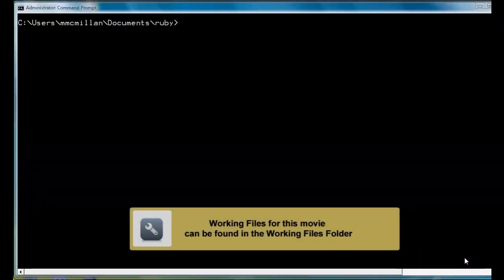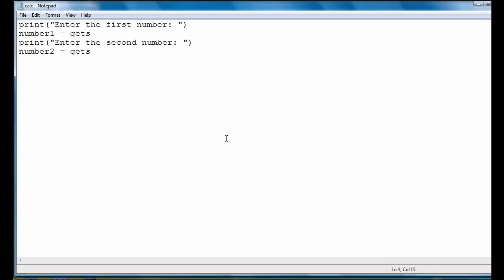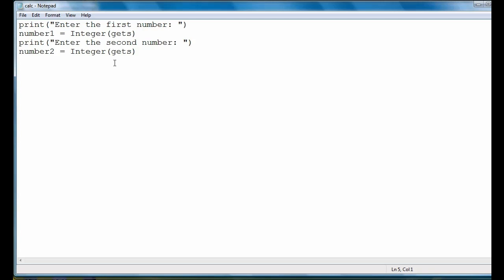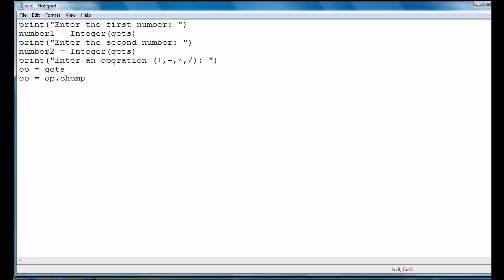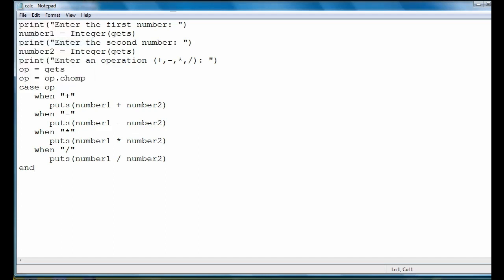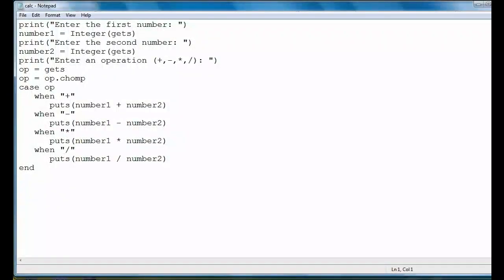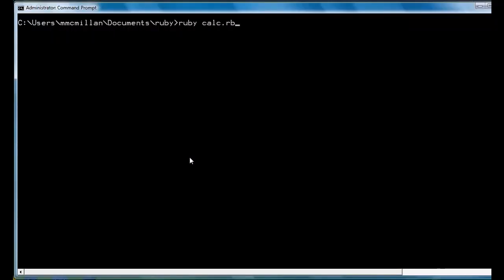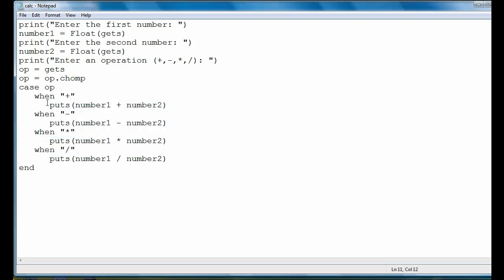0506 Exercise 2